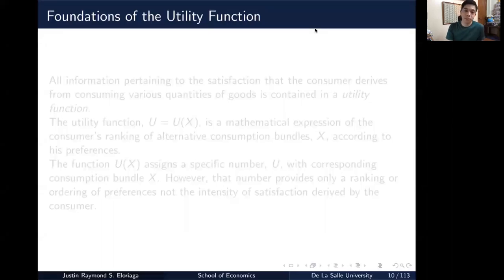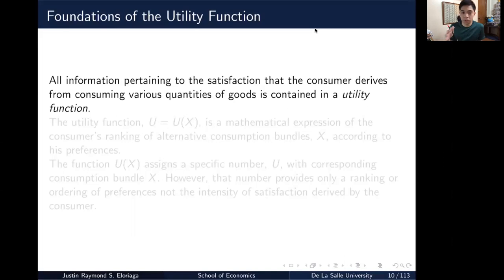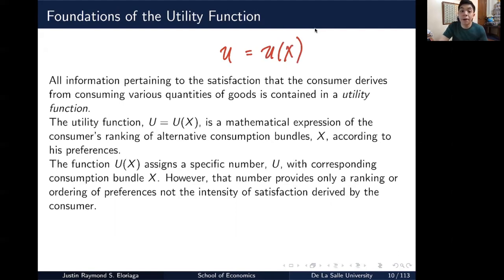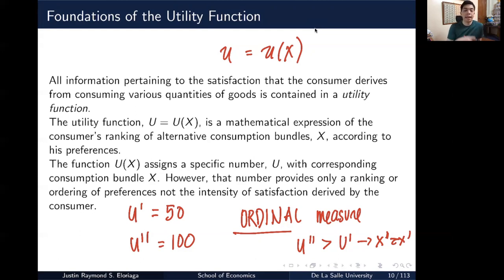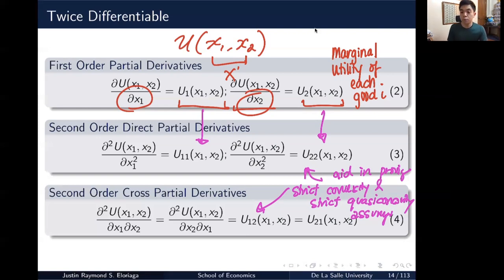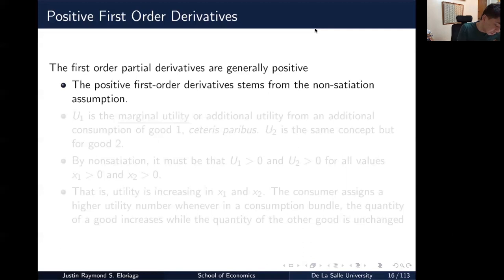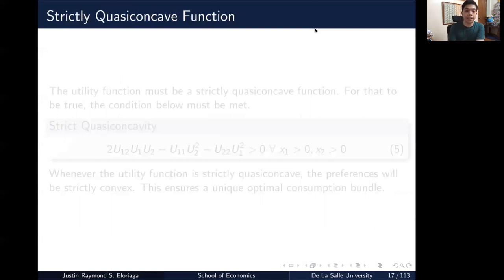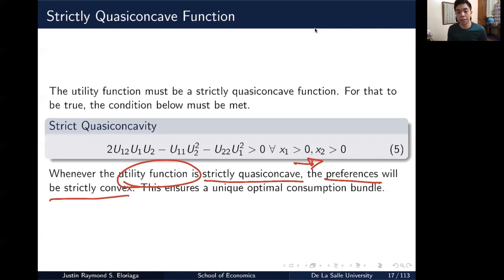Foundations of the Utility Function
This video goes through the foundations and mathematical properties behind a standard Utility Function.